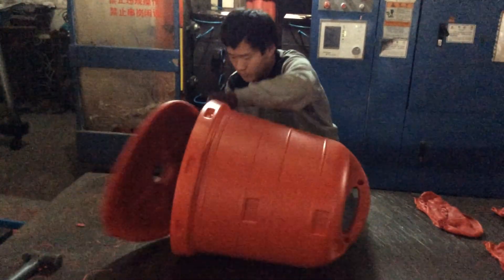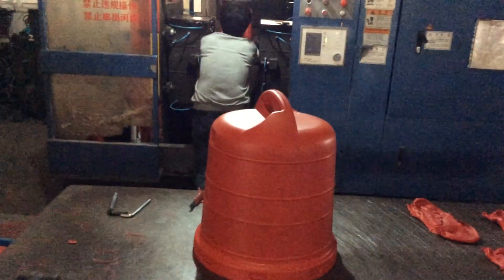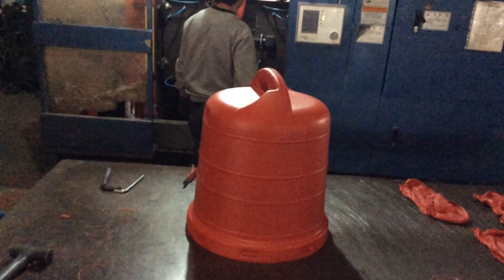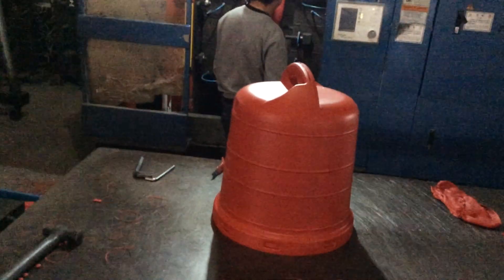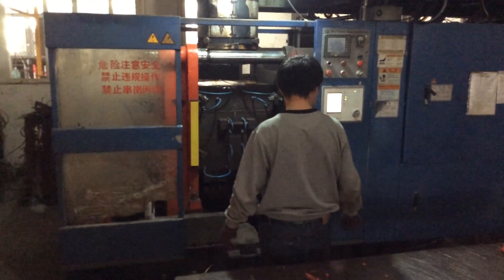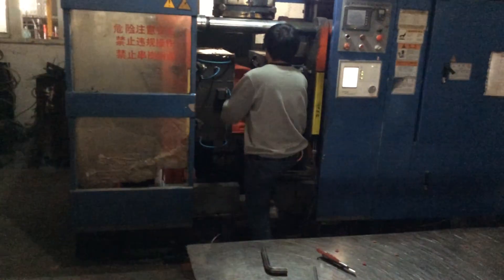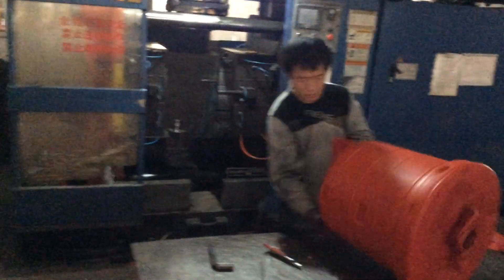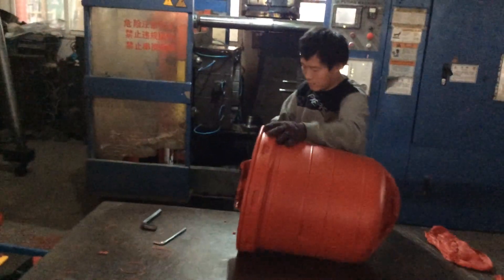Water_Barrier Hengxing Traffic Safety Manufacturer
Water Barrier made by Hengxing Traffic Safety Manufacturer